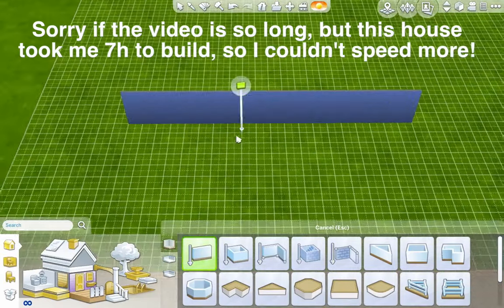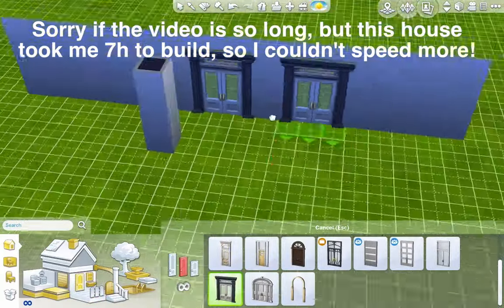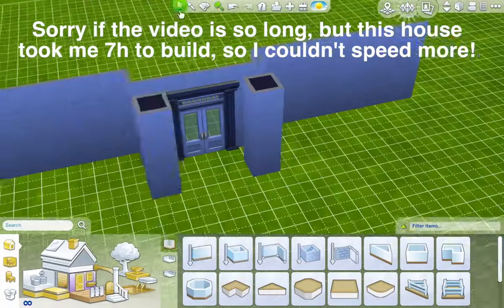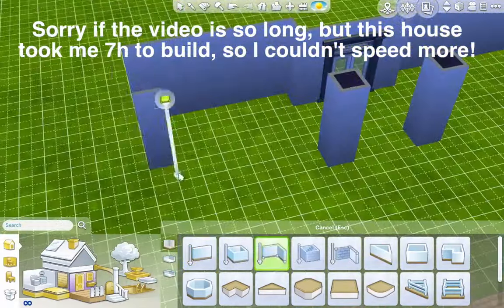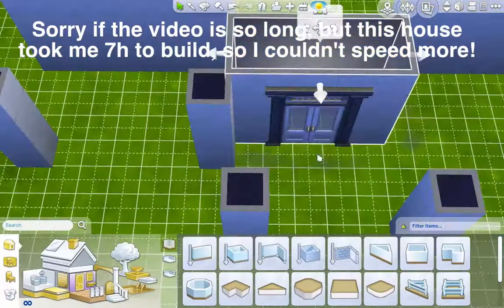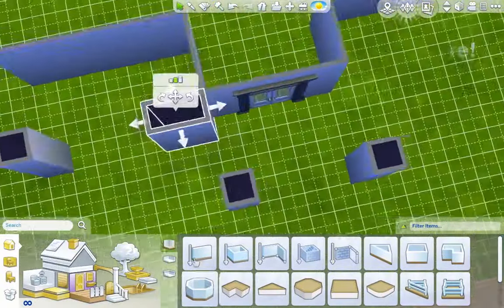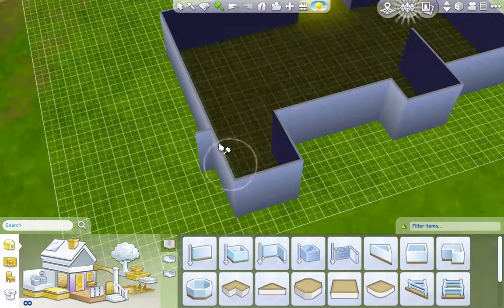The Sims 4 Speed Building: Valentine's Mansion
Sorry if this video is so long but the house took me 7 hours to build but HEY I hope you enjoy this romantic mansion! Happy Valentine's Day everyone! I love you :*

Find me:
¬ Origin: carriesimmer
¬ The Sims 3 ID: kitty44444